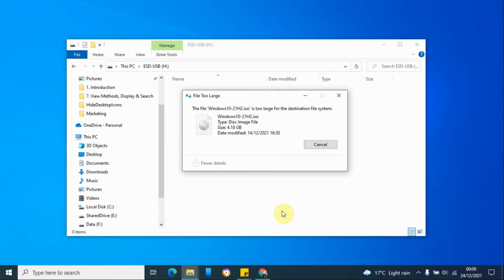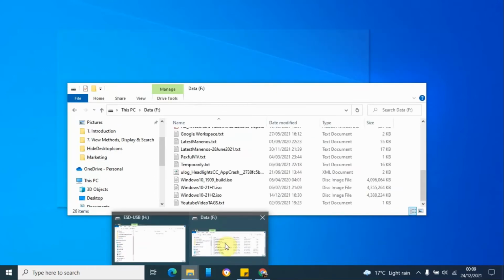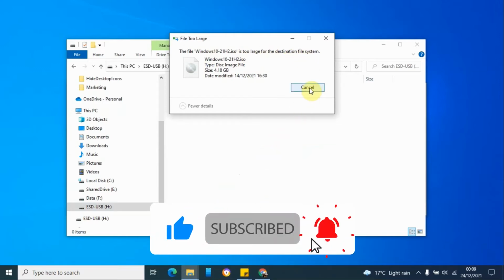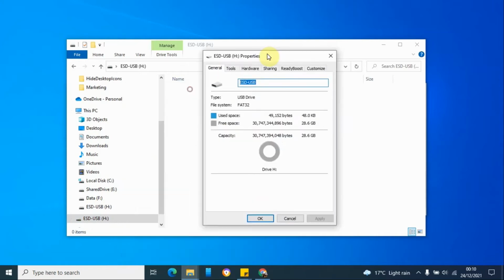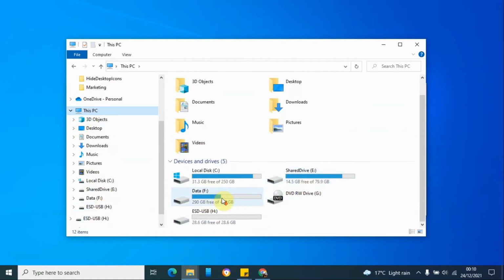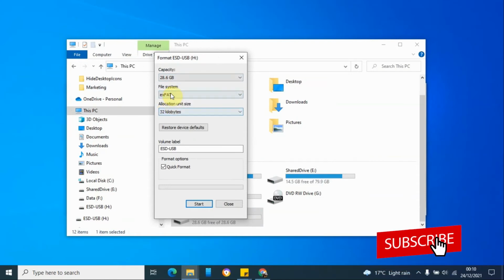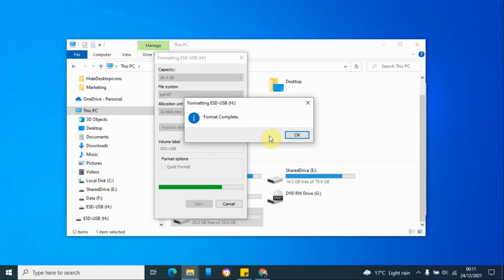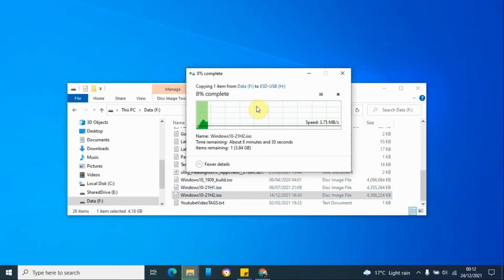File Too Large For The Destination File System | Method 1 (GUI Method)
In this video description I demonstrate how to solve the error: File Too Large For The Destination File System using graphical user interface method. This error occurs when the file you are copying is more than 4GB and the disk you are copying to formatted using FAT32 File System.

To solve this error, File Too Large For The Destination File System, you only need to format the disk or the usb drive using exFAT or NTFS. Make sure you have backed up your files in that drive before you format.

How to fix File Too Large For The Destination File System

Good luck!!